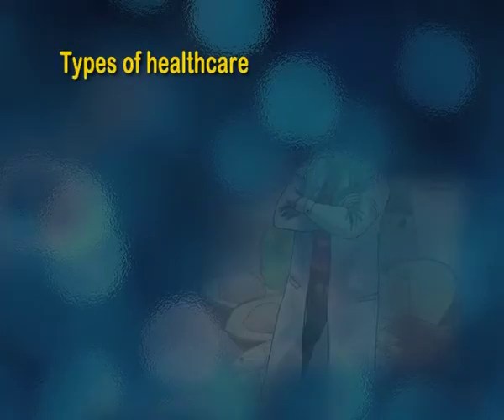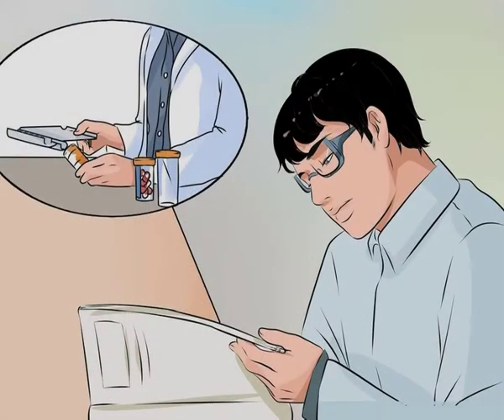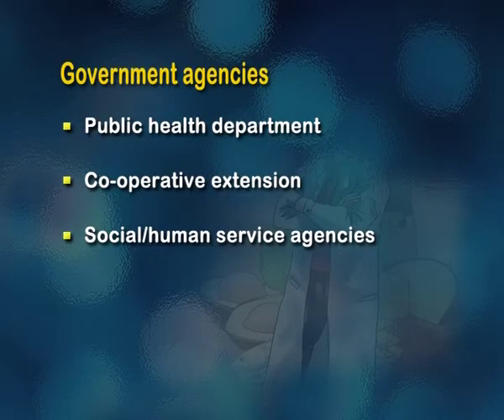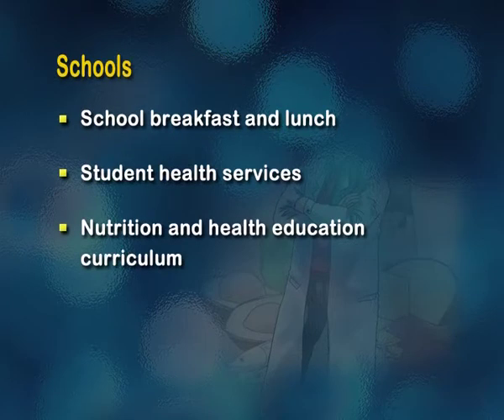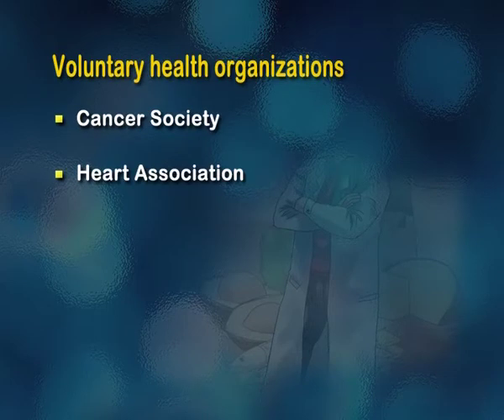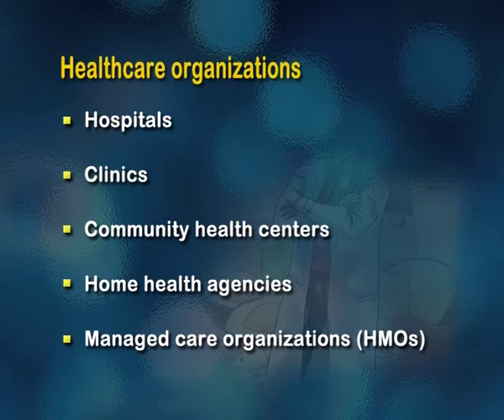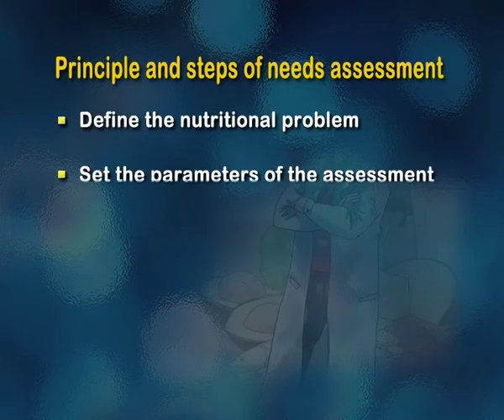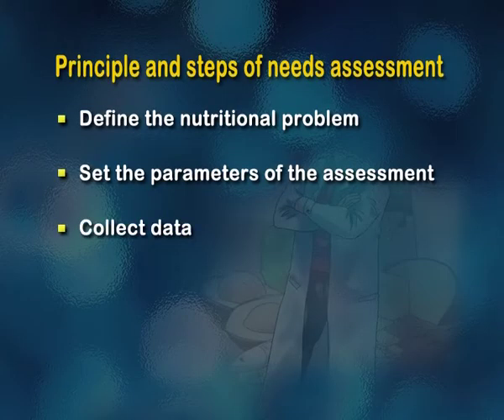Concept and Scope of Community Nutrition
Subject : Home Science
Course : B.SC